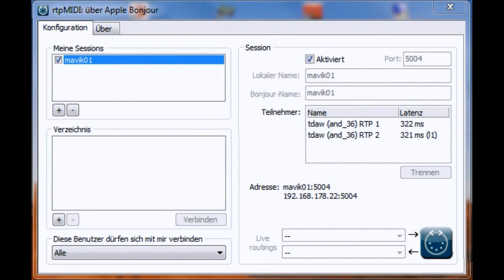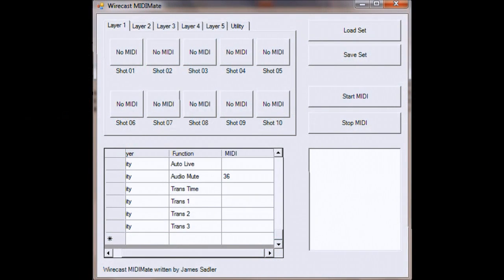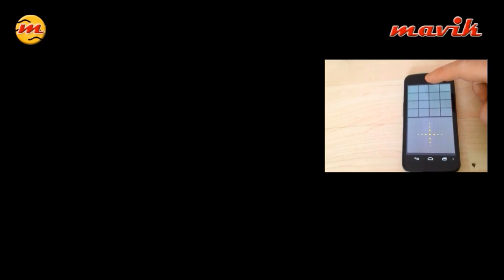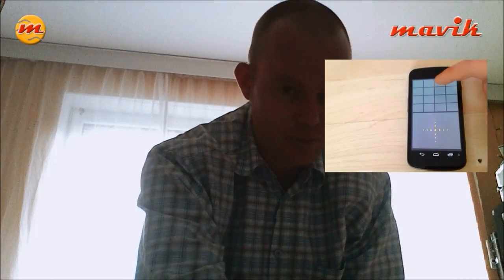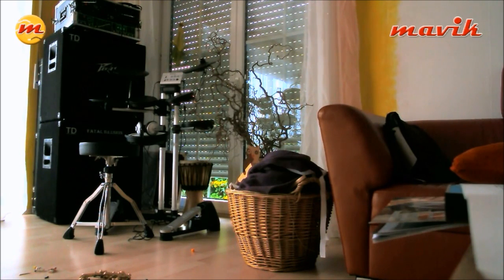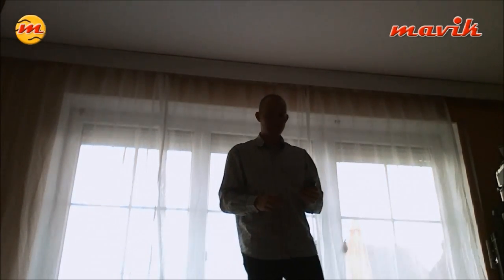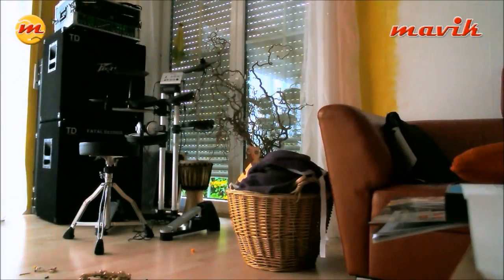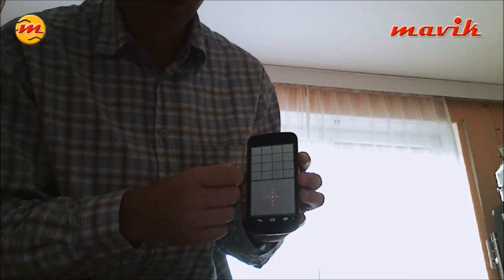Remote control Wirecast with your smartphone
This is a demonstration of me using my Android smartphone with TouchDAW App, rtpMidi which adds Wifi Midi connections to any Midi port. MidiOX is used in combination with MidiMate for Wirecast to remote control Wirecast from your smartphone. I got it instantly to work with nothing to configure. Keep in mind that the Layers have be named "Master Layer 1..5". I had to realize that as mine were translated to German which made Midimate to not work. If you remember that it'll be just fun.